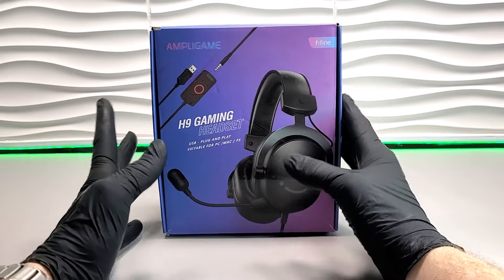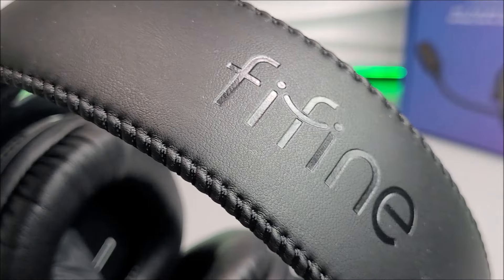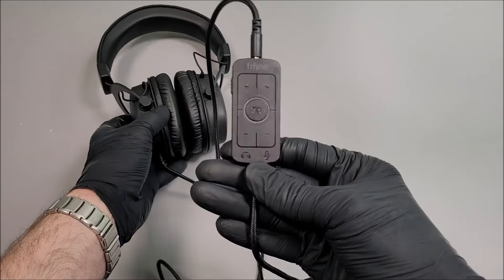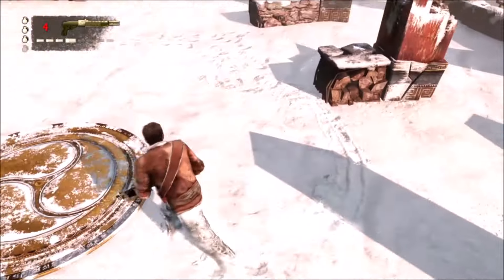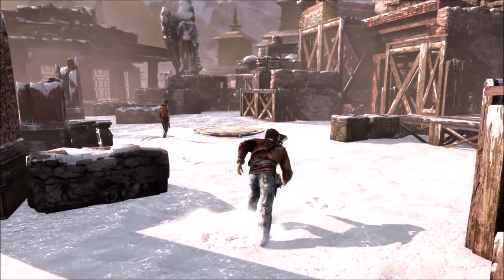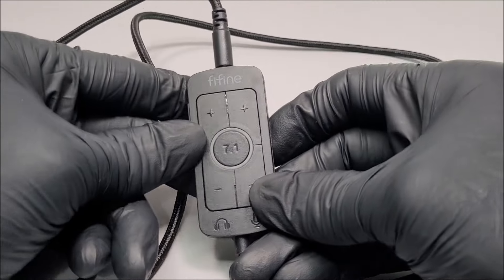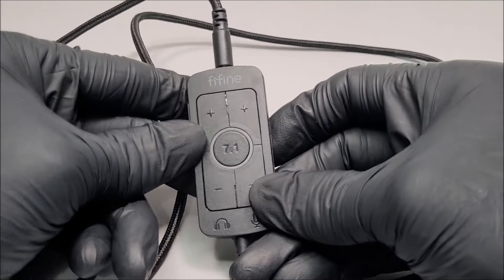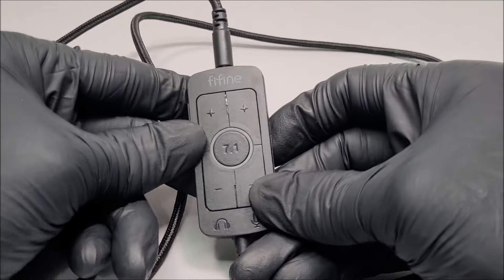FiFine Ampligame H9 Gaming Headset Review Audio/Mic Test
Unboxing the Fifine H9 usb/3.5mm gaming headphones, Lets take a look!